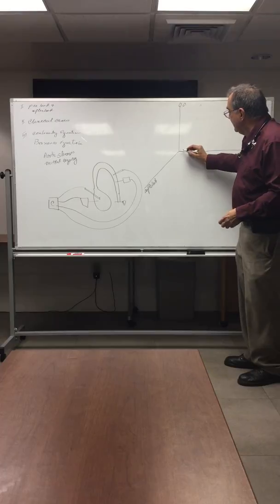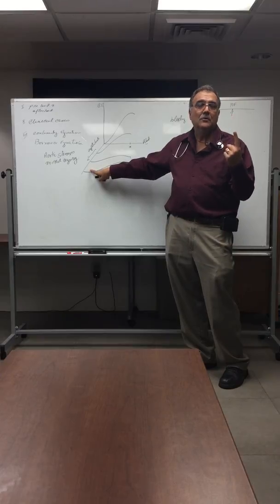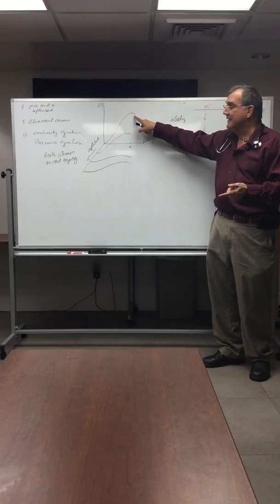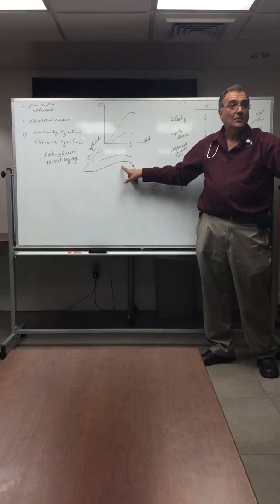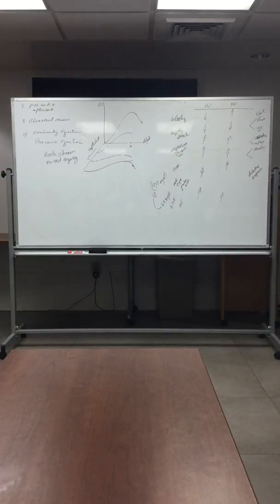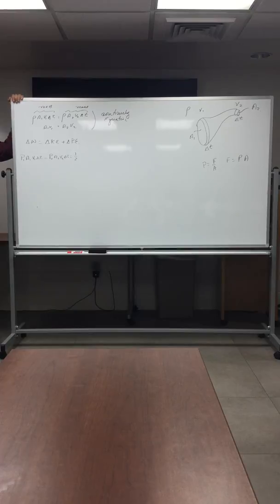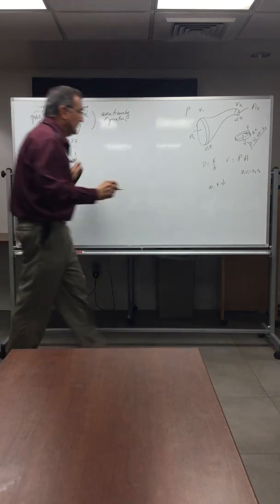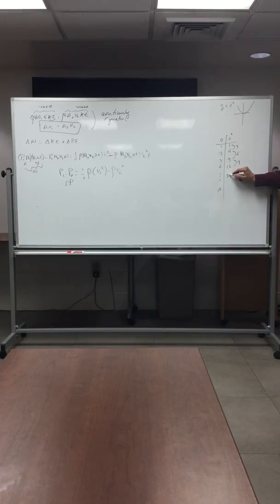170324 Nursing Grand Rounds Hemodynamic Monitoring Dr.Barquette